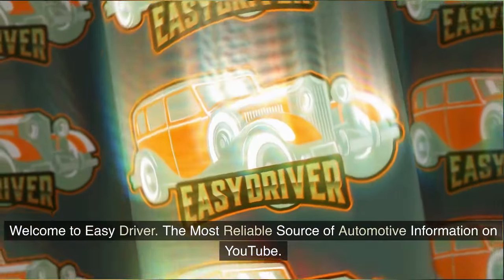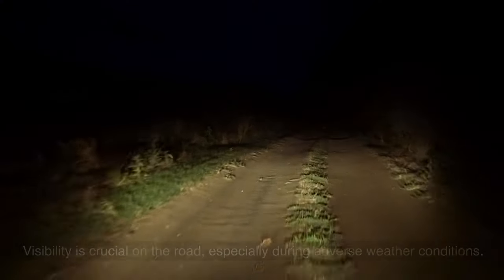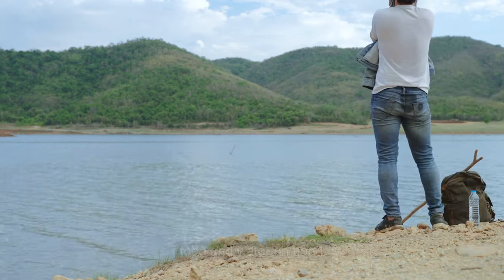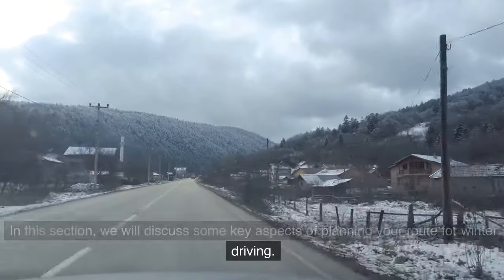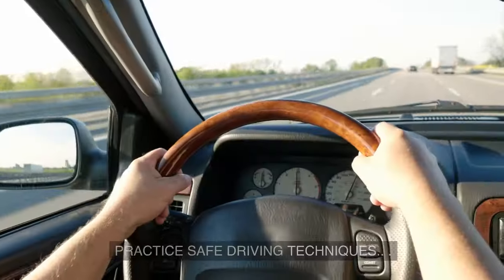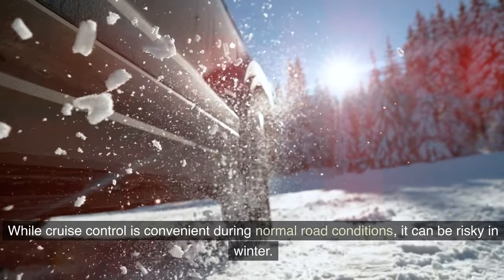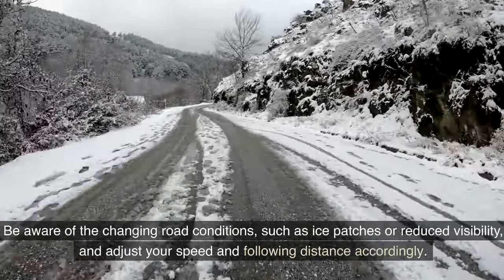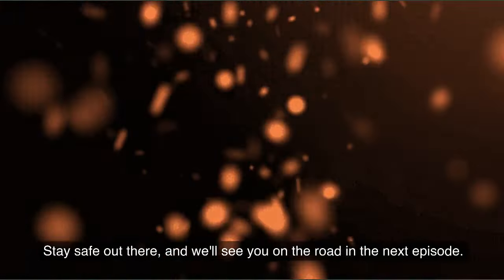Navigating Winter Roads: A Guide to Preparing Your Vehicle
Buckle up for a safe and smooth winter journey with our comprehensive guide, Navigating Winter Roads: A Guide to Preparing Your Vehicle. As the colder months approach, it's crucial to equip your vehicle with the right tools for the frosty adventure ahead. This guide walks you through the essential steps to winterize your vehicle, ensuring optimal performance and safety on icy roads. From checking tire tread and pressure to examining your vehicle's fluid levels, we cover it all. Discover tips on selecting the right winter tires, preparing an emergency kit, and implementing proper driving techniques for snowy conditions. Don't let winter catch you off guard—empower yourself with the knowledge needed to handle the challenges of winter driving. 'Navigating Winter Roads' is your go-to resource for a worry-free winter behind the wheel.